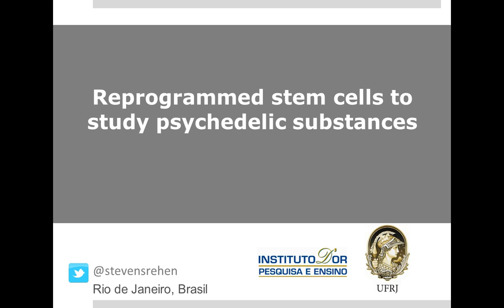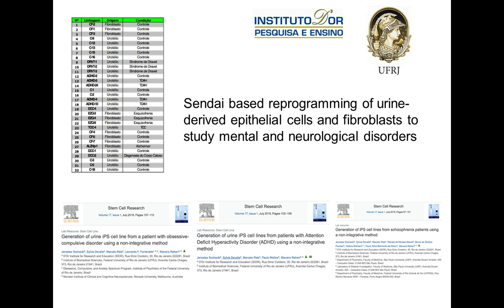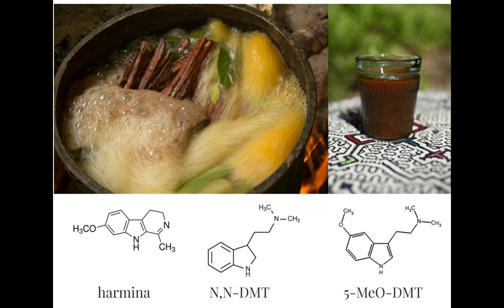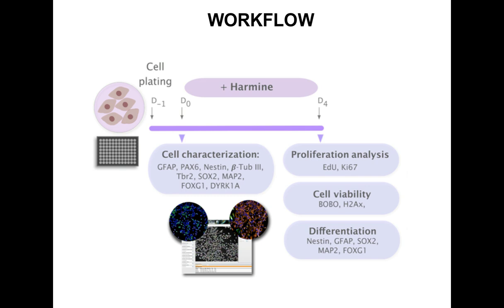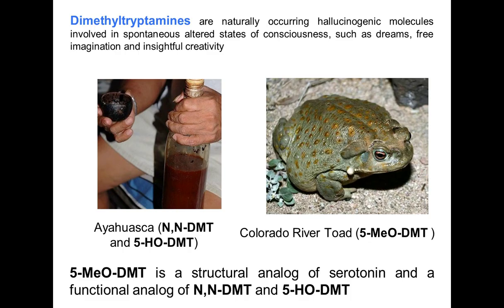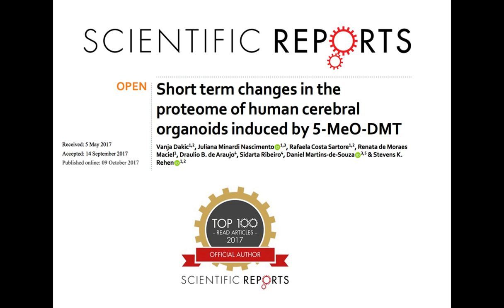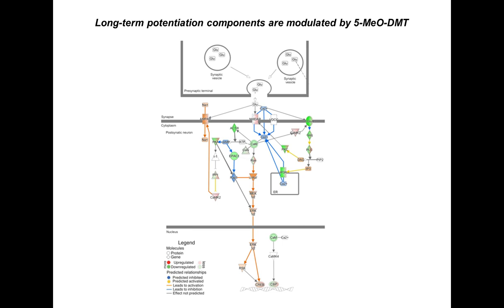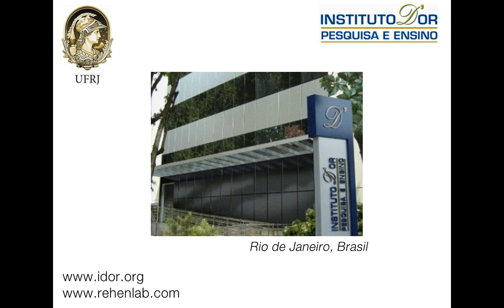Reprogrammed stem cells to study psychedelic substances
Presented At:
Gibco - 24 Hours of Stem Cells Virtual Event

Presented By:
Stevens Rehen - Head of Research Professor of Biomedical Sciences, D'Or Institute for Research and Education (IDOR) & Institute of Biomedical Sciences Federal University of Rio de Janeiro

Speaker Biography:
Stevens Rehen received his Bachelor's degree, Master's degree, and Ph.D. at the Federal University of Rio de Janerio in Brazil. He later completed postdoctoral training at the University of California San Diego and The Scripps Research Institute. Over the past five years, Stevens has published over 76 peer-reviewed publications. Currently, Stevens is a Full Professor at the Federal University of Rio de Janerio. Additionally, he is the Head of Research at D'Or Institute for Research and Education (IDOR) and Regional Committee Member of the Pew Latin American Program in the Biomedical Sciences

Webinar Abstract:
For more than four decades, restrictions on research with psychoactive drugs have slowed progress in understanding how such substances impact brain metabolism. Besides the historical restrictions, the impacts of drug exposure in human neural cells have been compromised by limitations of adequate models. I will present the effects of the β-carboline alkaloid harmine, component of the psychoactive plant tea known as “Ayahuasca”, and 5-MeO-DMT (5-methoxy-N,N-dimethyltryptamine), found in the Sonora Desert toad, in cultures of human neural cells and brain organoids derived from induced pluripotent stem cells. Harmine increased the pool of proliferating cells, with DYRK1A (dual specificity tyrosine-phosphorylation-regulated kinase) as a target, which suggests a biological activity possibly associated with the antidepressant effects of Ayahuasca in patients with depressive disorder. Analyzing global protein expression of brain organoids exposed to 5-MeO-DMT, we found proteins broadly distributed on functional activities such as cellular protrusion formation, microtubule dynamics and cytoskeletal reorganization, which are correlated to novel dendritic spine formation. These models offer an exciting new range of opportunities to investigate the impact of psychedelics on human neural cells.